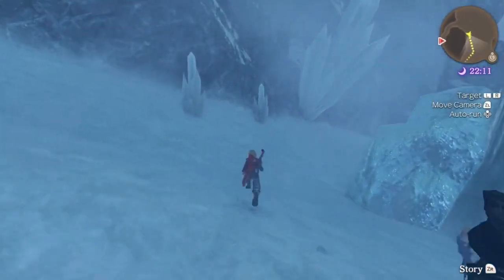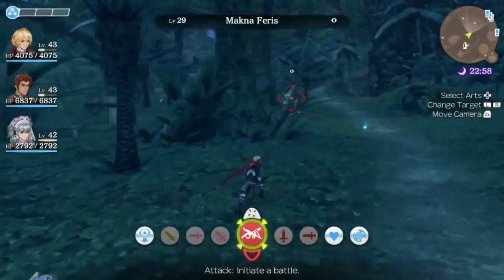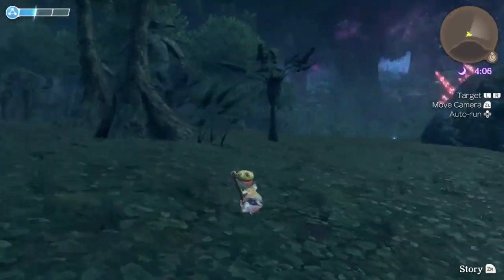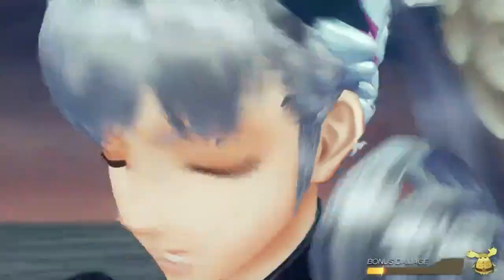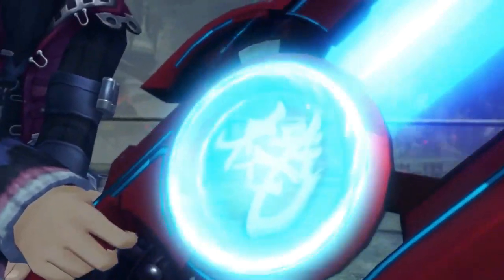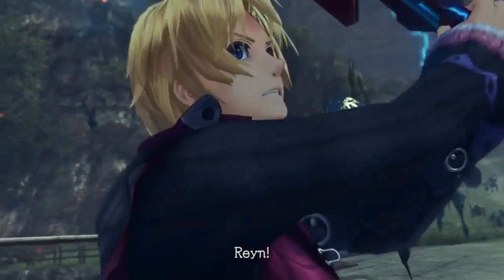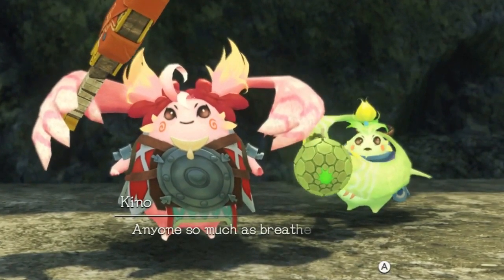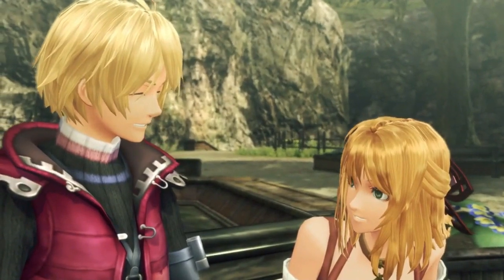Should You Buy Xenoblade Chronicles: Definitive Edition?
Giving my thoughts and a lot of info on the game before the American release. This video should be spoiler free as far as anything major. Look forward to my guides and other content on the game!